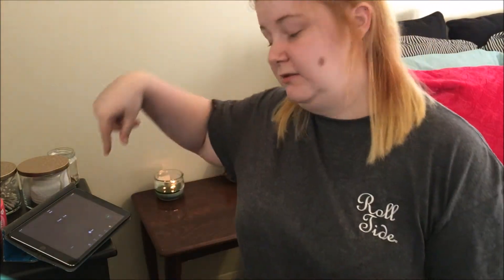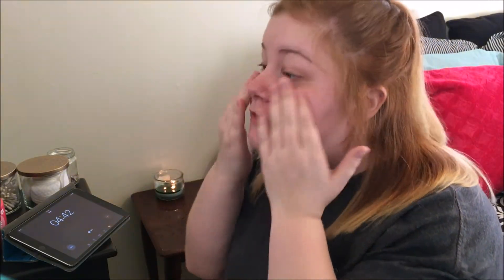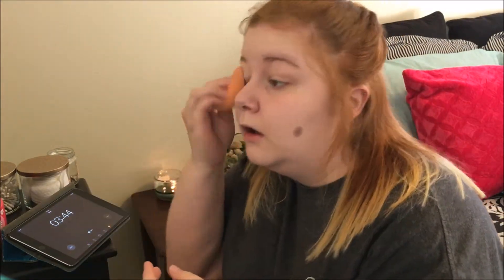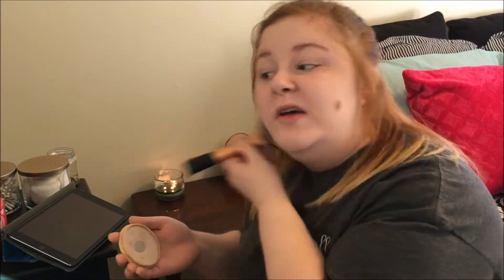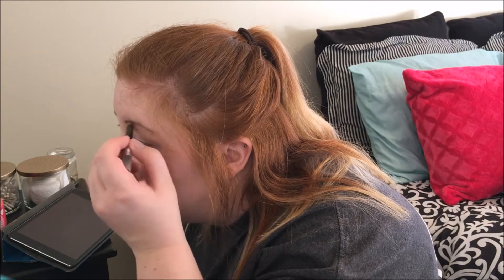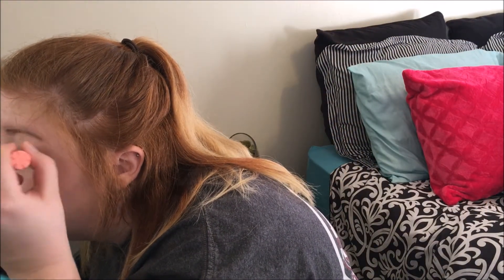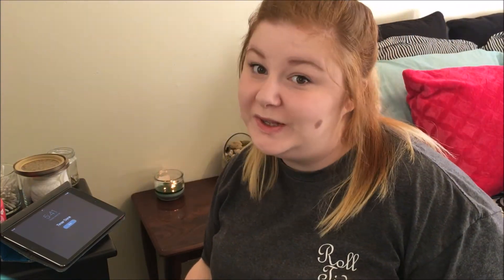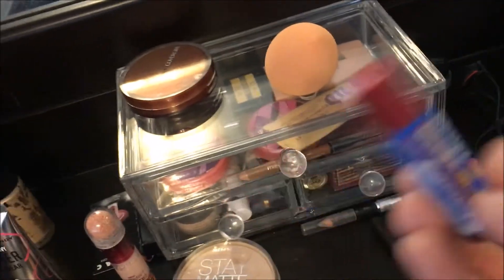5 Minute Makeup Challenge! | Mom Moment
I take on the REAL challenge of doing a full face of makeup in only five minutes! I've never been able to do my makeup quickly so i thought this would be a super fun challenge video to do. I'd say the result was better than expected!

PRODUCTS USED:
Hard Candy Sheer Envy 12 Hour Power Primer
Revlon Colorstay Foundation in shade 110 Ivory
Maybelline Instant Age Rewind Dark Circle Eraser
Rimmel Stay Matte Pressed Powder in 003 Natural
Tarte Amazoinian Clay 12-hour Blush in Celebrated
Wet n Wild Coloricon Blush n Glo Trio in Fair Trade Coffee (highlighter only)
ABH Brow Pencil in Soft Brown
Lorac Pro Eyeshadow Pallet shade Nude
Benefit Cosmetics Roller Lash Mascara
Maybelline Unstoppable Eyeliner in Espresso
Blistex Chap Stick in Raspberry Lemonade Blast